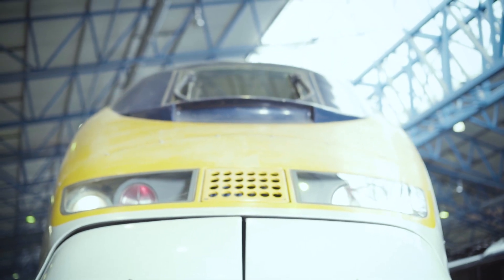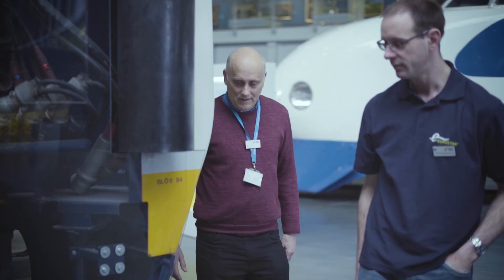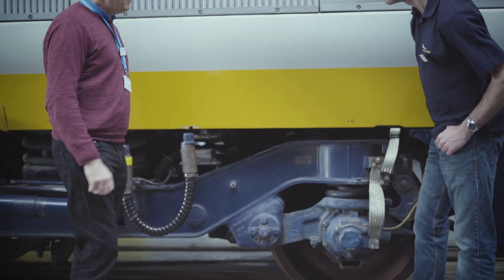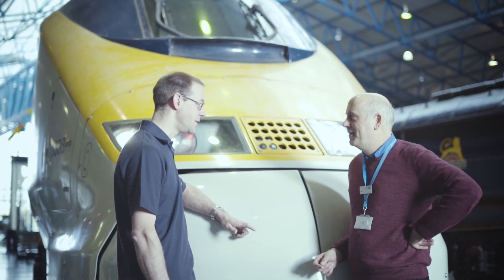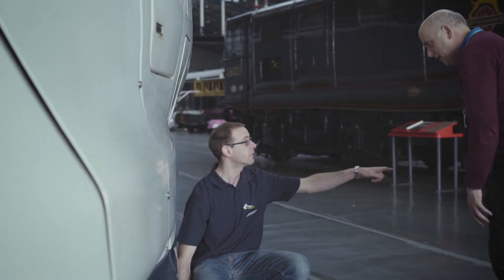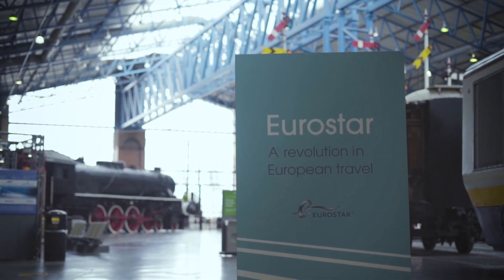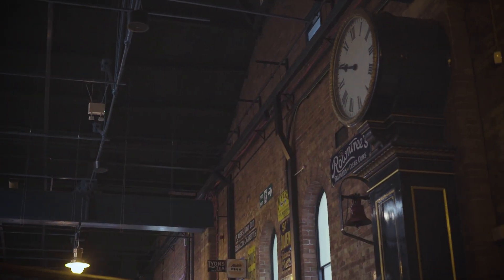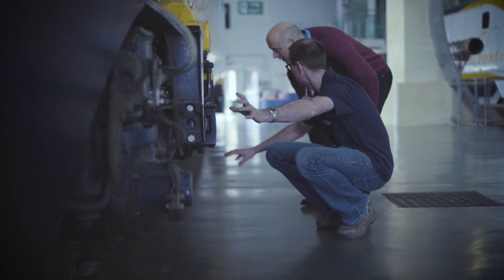Allons-y ! See the impressive Eurostar Class 373 at the NRM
Allons y! Get up close to a marvel of modern engineering and discover the challenges of building a submarine rail tunnel.

Come face to face with the impressive Eurostar power car as you marvel at the incredible engineering that has connected us with the continent since 1994. Get a sense of the scale of the project as you gaze up at a section of the Channel Tunnel, and inspect the drilling machinery used to construct the tunnel.

Eurostar Class 373 trains were designed to transport passengers from London to Paris and Brussels via the Channel Tunnel in just over two hours. The power car has an average operating speed of 186 mph (300 km/h) and is part of the same series as the train that holds the current UK rail speed record of over 208 mph (334.7 km/h). The original Eurostar trains are now being refurbished after 20 years in service and a brand new fleet introduced.

Join us...